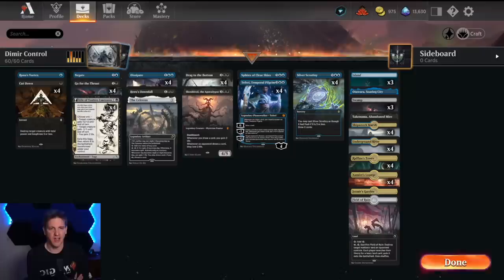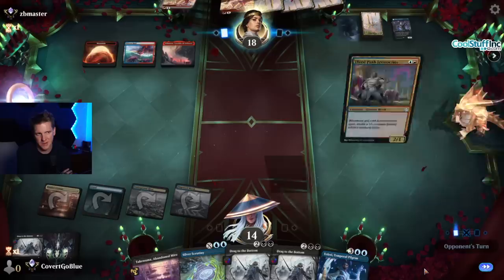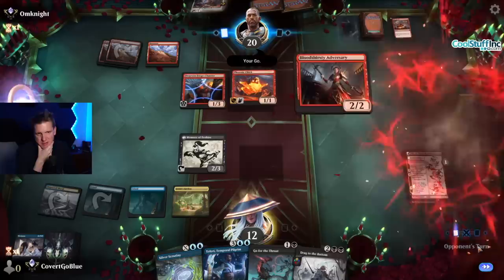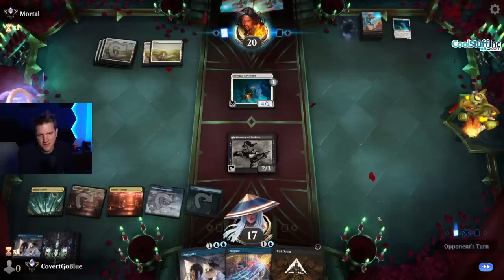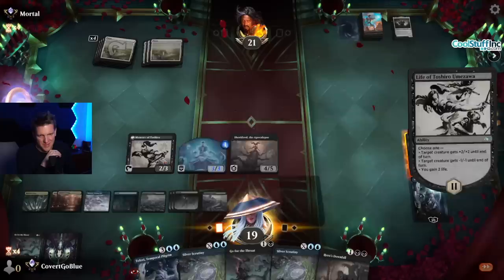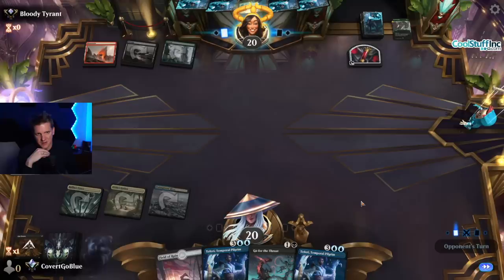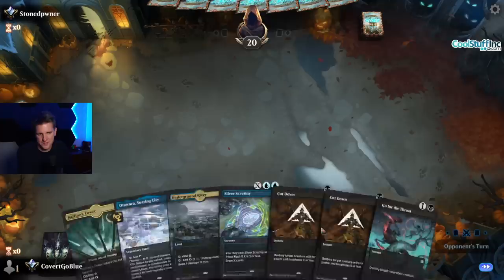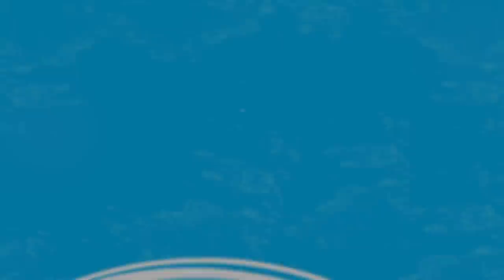💧💀 Evil Teferi Dimir Control | Ranked Brothers War Standard | MTG Arena